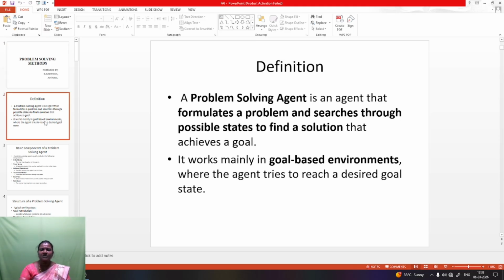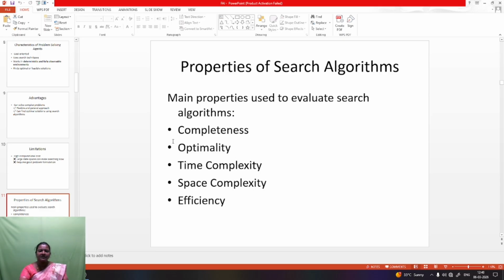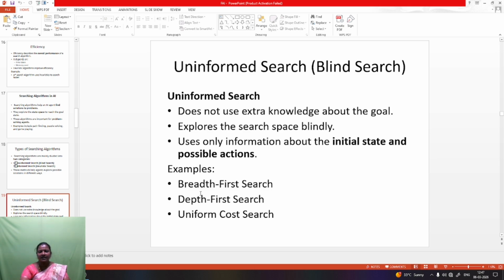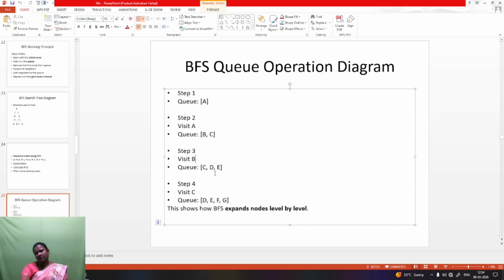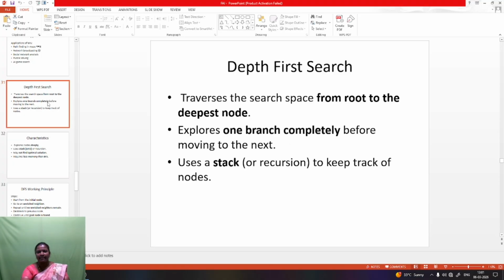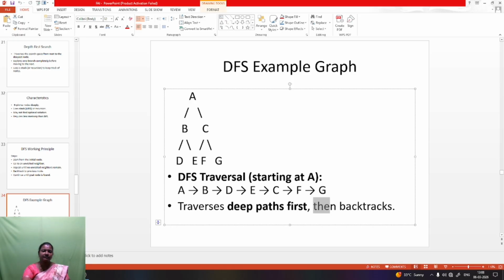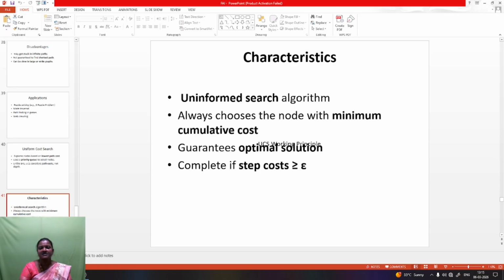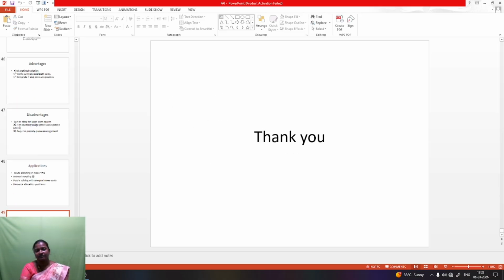PROBLEM SOLVING METHODS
by
R.KARTHIKA
ASSISTANT PROFESSOR
TIRUNELVELI